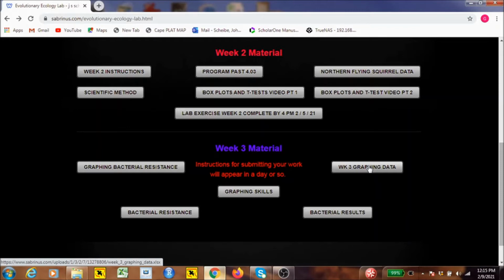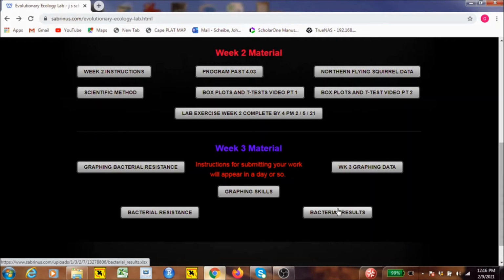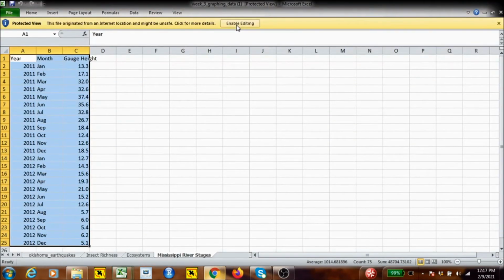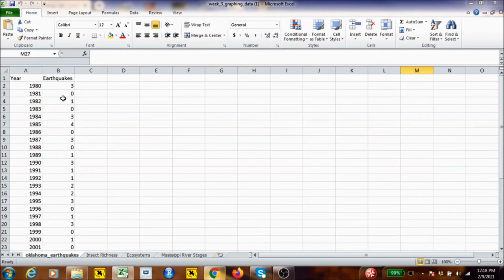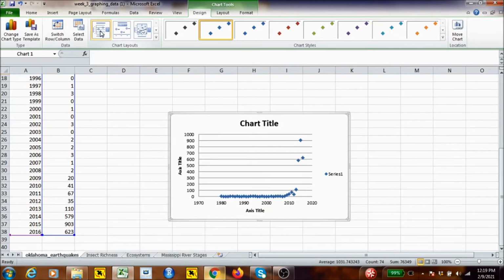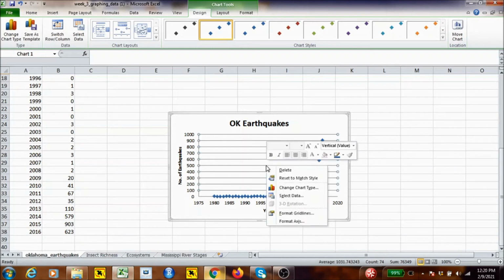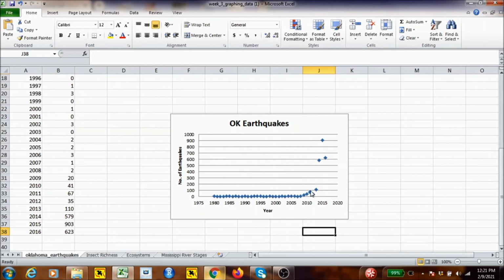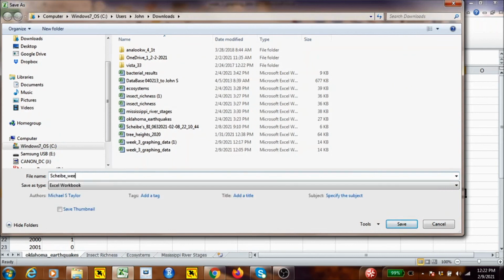Week 3 Instructions